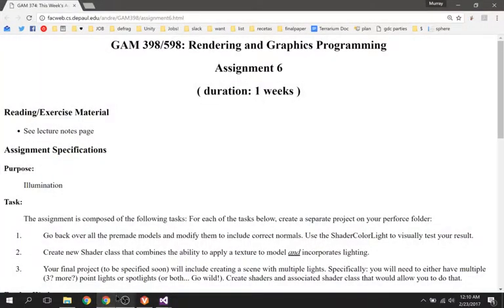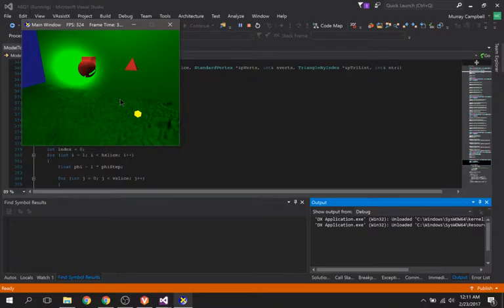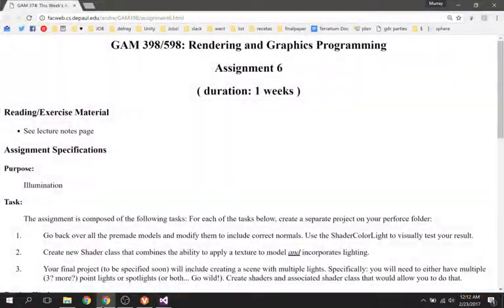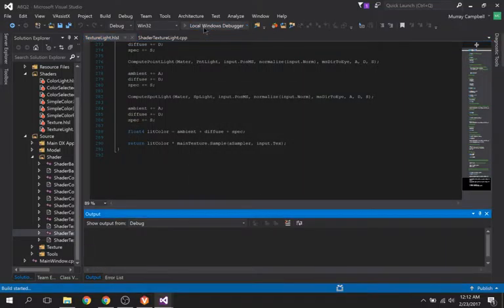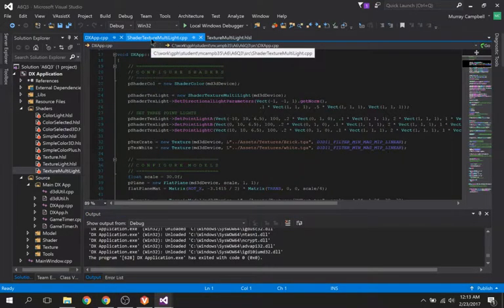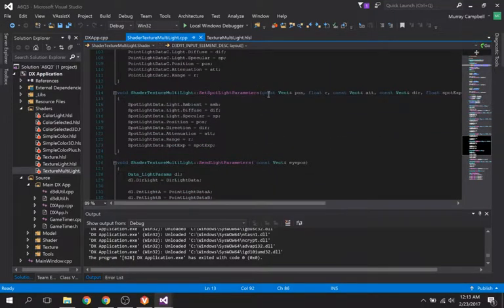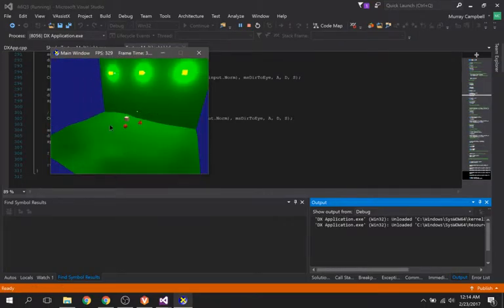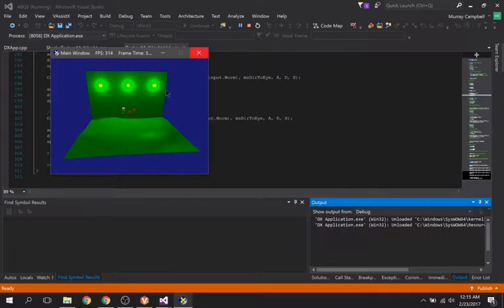GAM 398: Assignment 6 Video Report